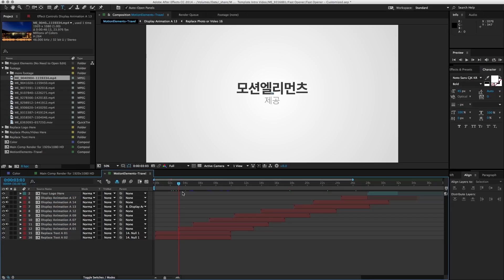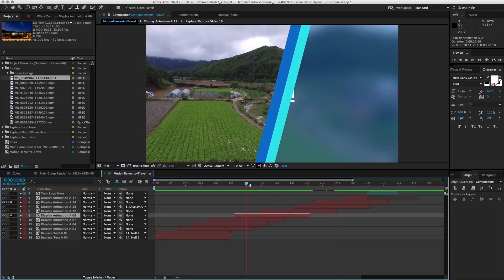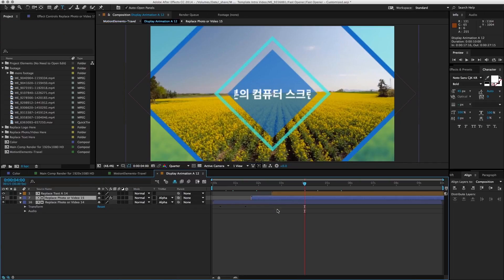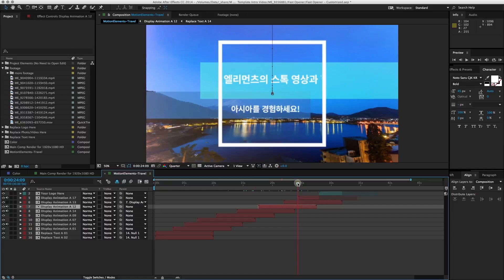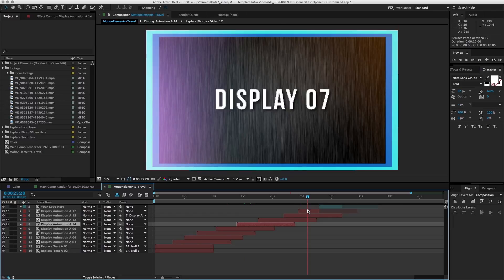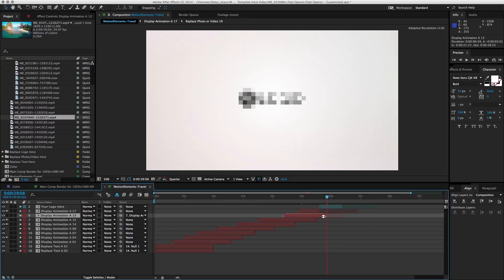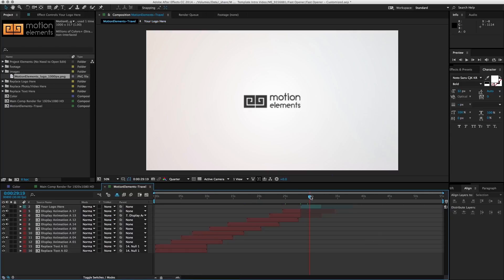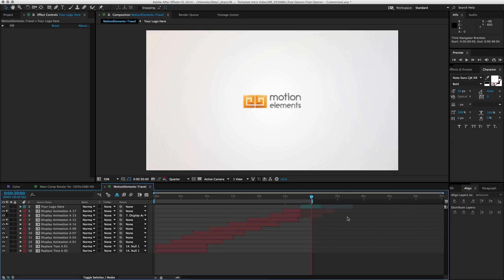에펙 템플릿 활용법 #5 프레임 순서 변경 및 텍스트 레이어 조정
더 멋진 영상을 위한 아주 간단한 애프터 이펙트 템플릿 활용법을 감상하세요!
인트로, 인포그래픽, 로고, 프리젠테이션 등 더욱 다양한 에펙템플릿을 확인하세요!

모션엘리먼츠 소개:
모션엘리먼츠(MotionElements)는 영상 제작자를 위한 아시아 최대의 온라인 마이크로스톡 마켓입니다. 아시아와 세계를 넘어서 모든 구매자와 판매자에게 완벽하게 현지화 된 서비스를 제공합니다.

모션엘리먼츠의 투명한 로열티프리 라이센스와 함께 상업적 사용이 가능하며, 스톡 영상과 음악, 3D 모델, 애프터 이펙트와 애플 모션 템플릿까지 다양한 스톡 컨텐츠를 만나보실 수 있습니다.